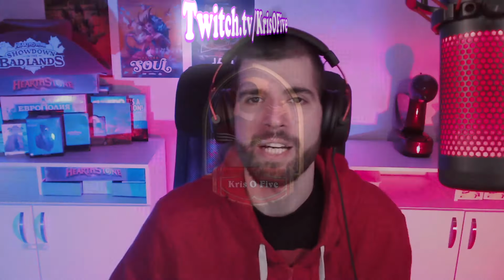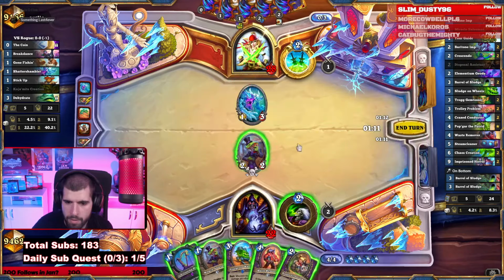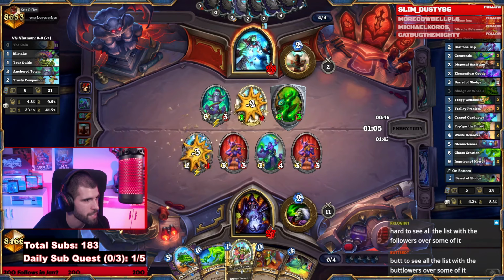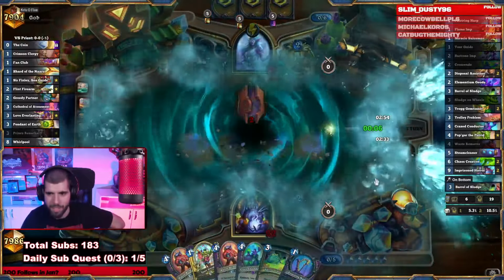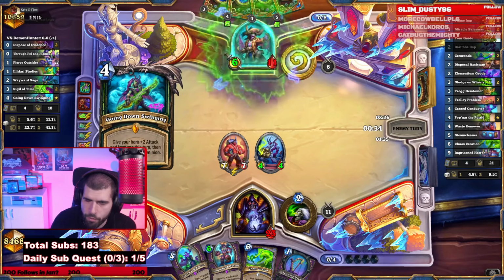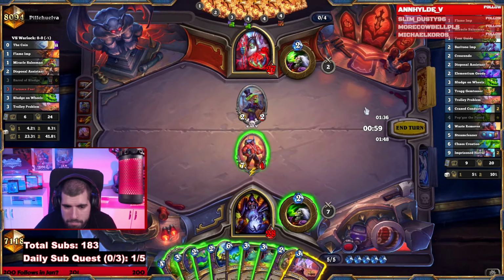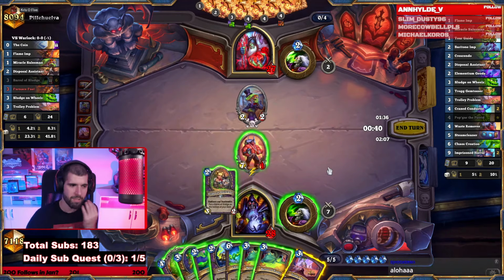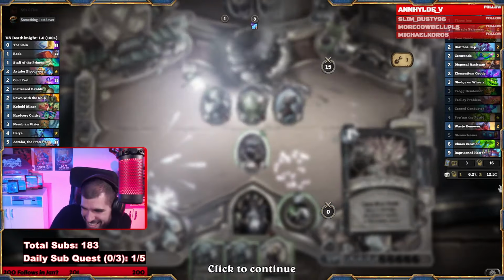Sludge Warlock Is The Best Deck After The Nerfs!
Sludge Warlock is the Best Deck after the Nerfs! Here is a quick Sludge Warlock Guide after the hearthstone nerfs in deepholm. Sludge warlock is top tier right now and this sludge warlock gameplay should help you learn how to play sludge warlock better and hit easy legend with it.

🏆 You can hire me for some Hearthstone Coaching or pm me on discord for a better price!